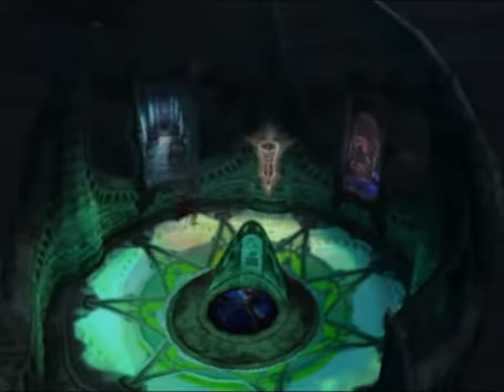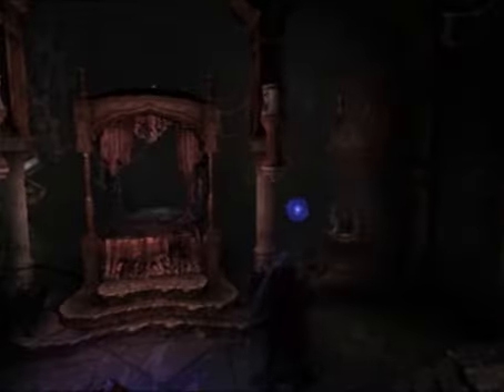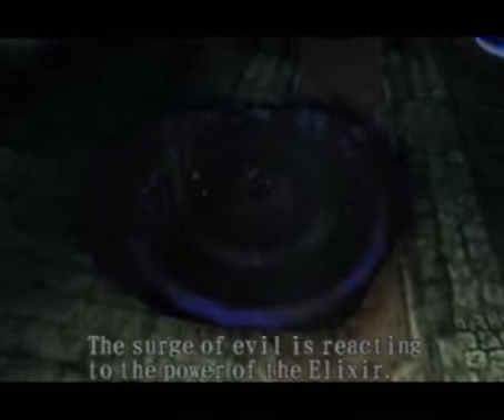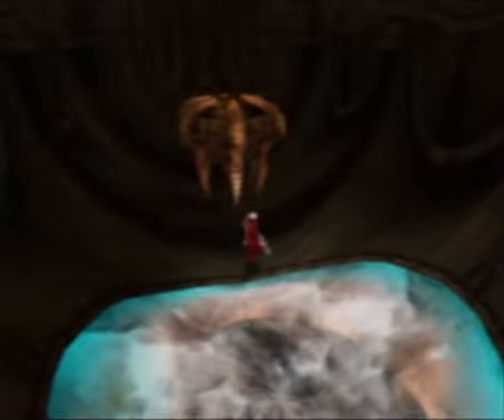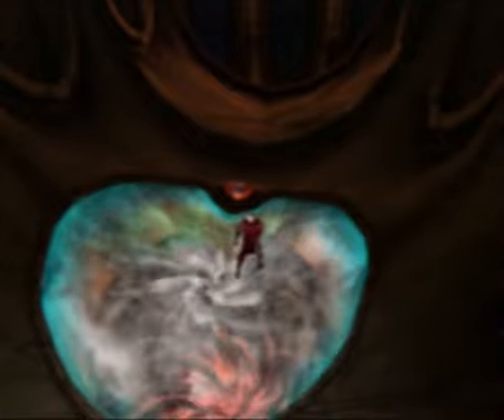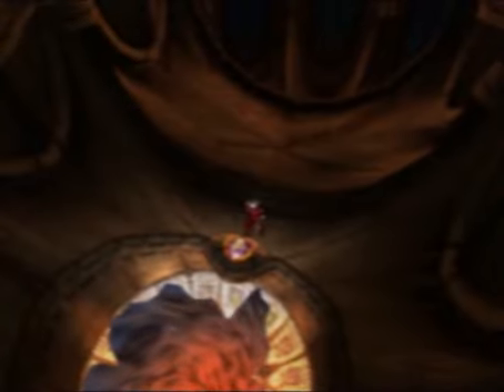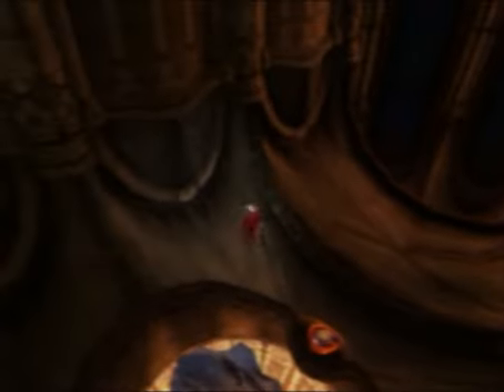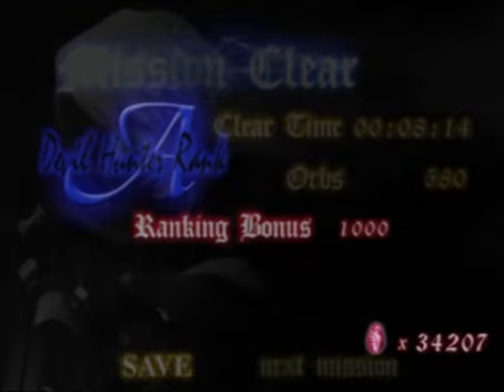DMC 16 - Mission 19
Be careful what you wish for.